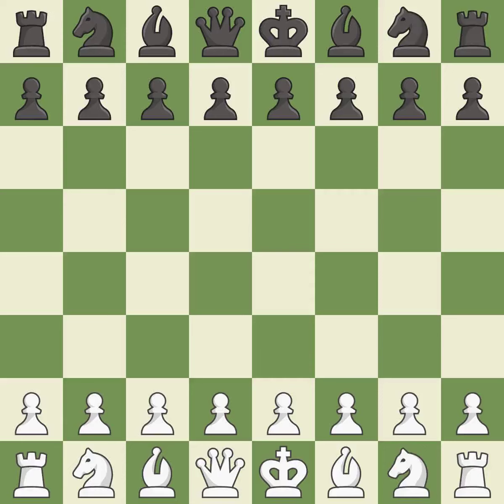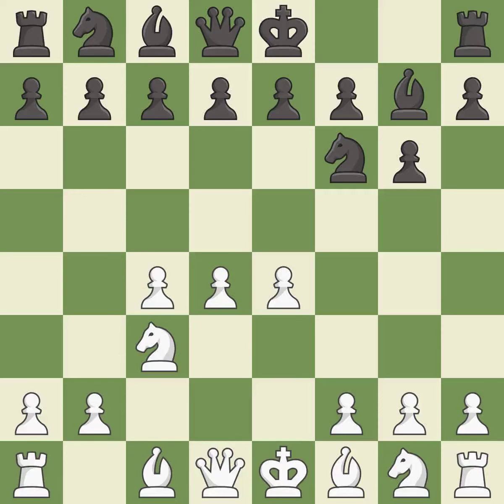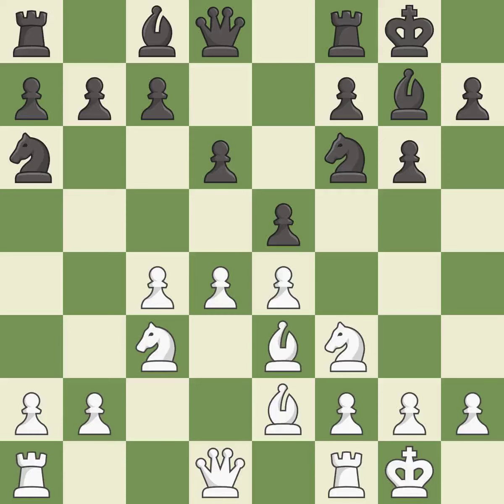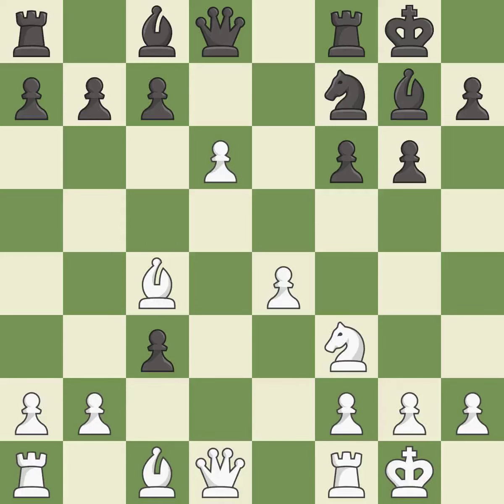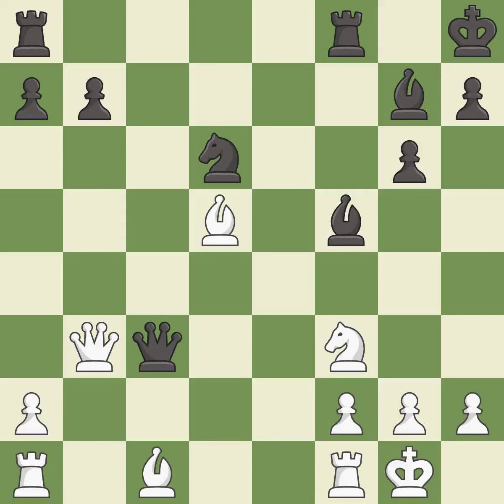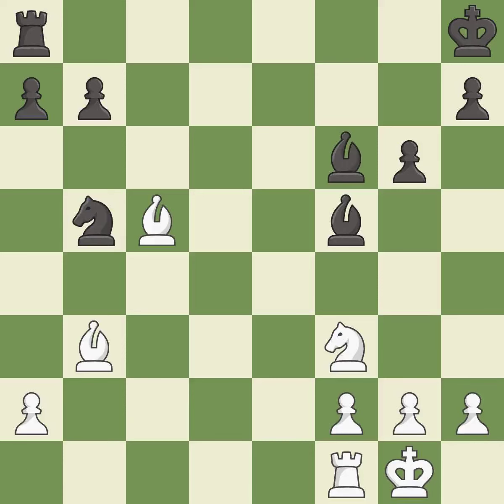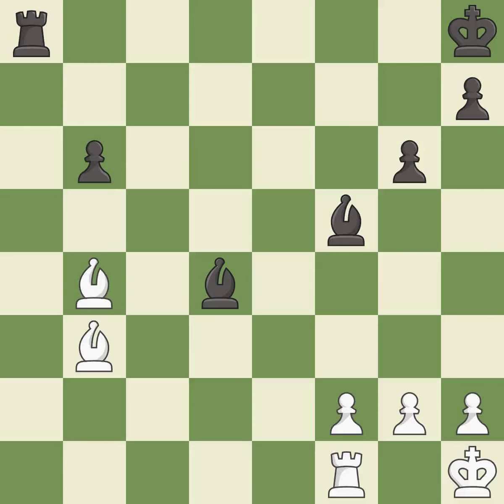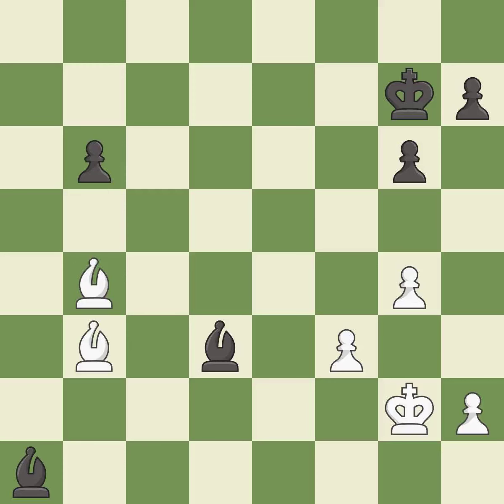White Bernadskiy, V., Black Mozharov, M.,King's Indian Defense: Orthodox, Glek Defense, 8.Be3 Ng4 9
King's Indian Defense: Orthodox, Glek Defense, 8.Be3 Ng4 9.Bg5, Event XXIII Krakow Open, Site Krakow POL, Date 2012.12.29, Round 4.1, White Bernadskiy, V., Black Mozharov, M., Result 1/2-1/2, ECO E94, WhiteElo 2500, BlackElo 2518, PlyCount 67, EventDate 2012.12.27, EventType swiss, EventRounds 9, EventCountry POL, Source Mark Crowther, SourceDate 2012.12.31